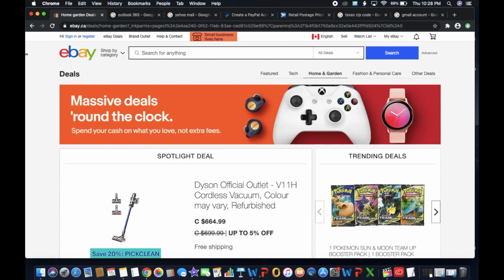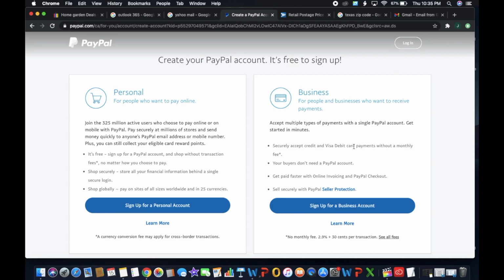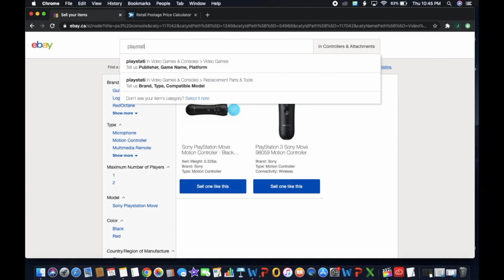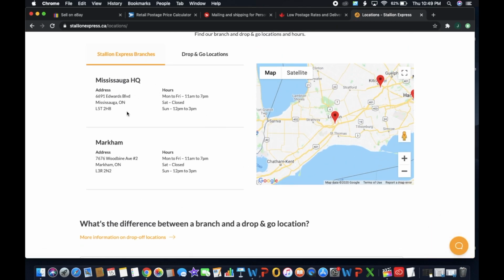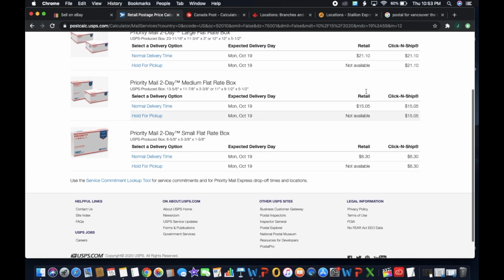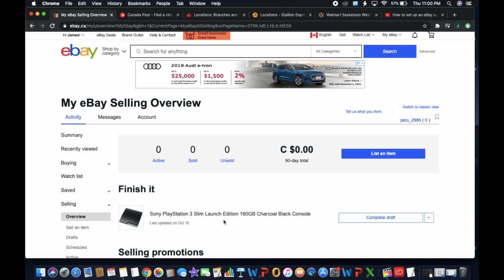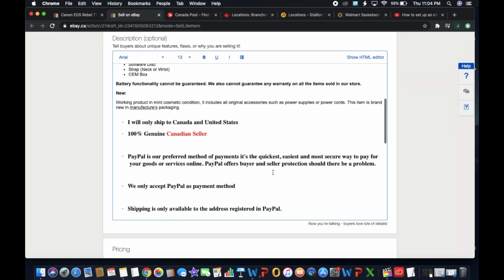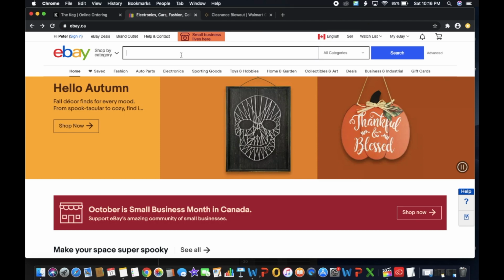How to set up an Ebay account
How to set up an Ebay Seller account so that you can start selling.

When shipping to the United States I use ChitChats